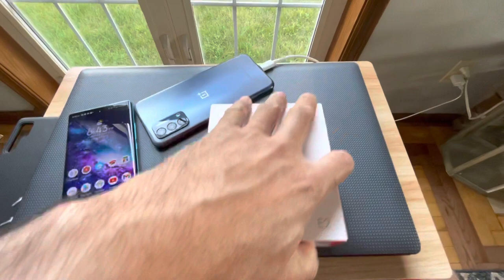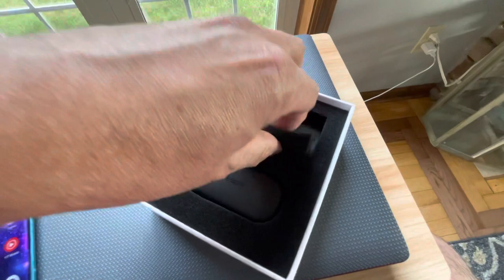True Wireless Earbuds That last 30 Hours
True Wireless Earbuds Noise Cancelling with Microphones, WENKEY Bluetooth Headphones with 5 Sizes Tips for iPhone, Android, IPX6 Waterproof, 30H Playtime, TWS Bluetooth Earphones with Charging Case

WENKEY E2 True Wireless Earbuds
Enhanced dual 10mm dynamic drivers - Provide you immersive sound and clearer calls.

Five sizes of ear tips - Make sure you have a perfect fit and comfortable experience.

IPX6 water resistance - Ideal for jogging, the gym, and other activities.

30-hour playtime with fast charging - Music around you all-day long.

One-step connection - Just open the lid of the charging case to auto-connect.

Easy touch control - Manage audio playback & calls or access voice assistant in one button

Features & details
【High-Fidelity Sound】Noise cancellation and MEMS microphone technology accurately extract your voice while filtering the noise, ensure you’re heard clearly in calls. Besides, dual enhanced 10 mm dynamic drivers deliver rich and immersive sound, perfect for gaming.
【Ergonomic Design and 5 Sizes of Ear Tips】Ergonomic design with five different sizes of soft silicone ear-tips for a better wearing experience, offers more wearing stability, no matter it is worn by adults or kids.
【IPX6 Water Resistance】IPX6-rated protection against rain and sweat makes WENKEY E2 bluetooth wireless earbuds ideal for daily intense workouts. Whether outdoor sports in rainy weather or sweating in the gym, it must be the best sport companion.
【30-Hour Playtime and Fast Charging】A full 5 hours of listening on a single charge is extended to 30 hours of playtime with the included charging case. Charge for just 10 minutes to get 1 hour of playtime.
【One-Step Connection and Smart Control Button】This mini earbuds automatically turn on and connect with your phone when you open the charging case. Effortlessly manage audio playback & calls or access your phone’s voice assistant with the multi-function touch button.